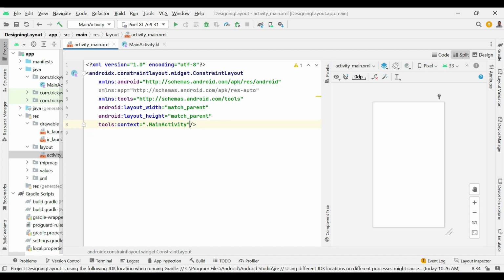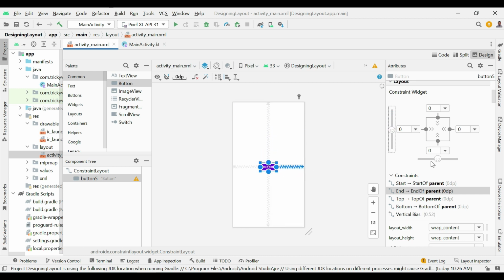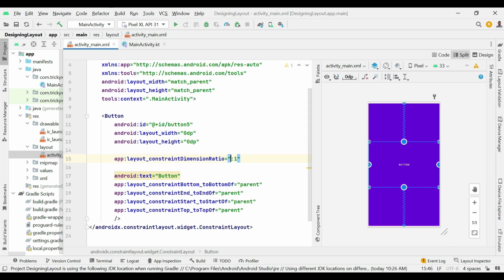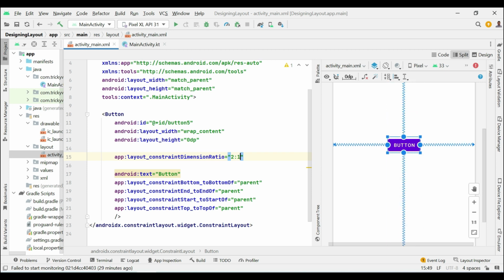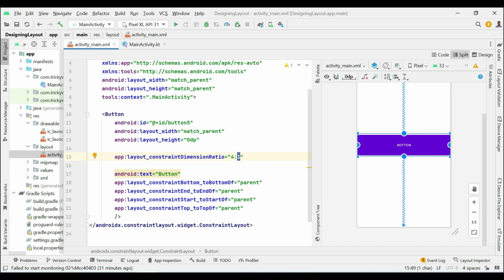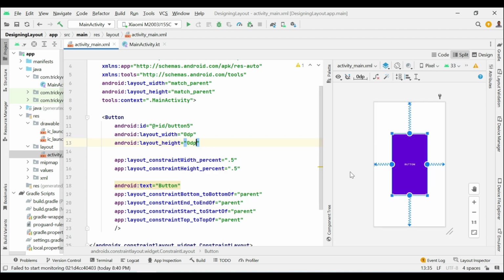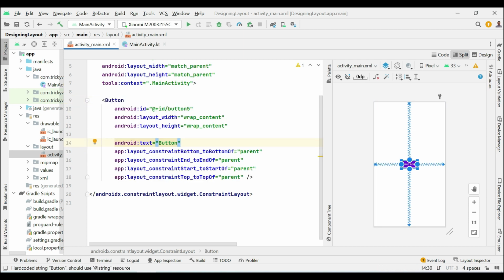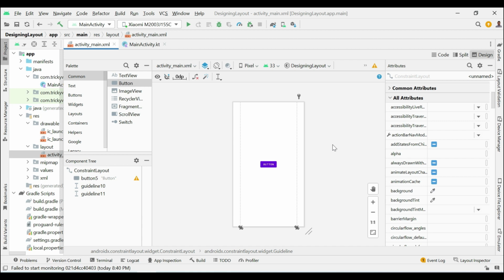ConstraintLayout explained in detail | android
In this video we will address following questions
1. How to centralize a view in ConstraintLayout?
2. How to set layout_width & layout_height, of a view, in a ratio with respect to each other?
3. How layout_constraintDimensionRatio attribute works?
4. How to set a view width and height in percent w.r.t it parent width and height?
5. What are guidelines?
6. How constrains are added to a view?